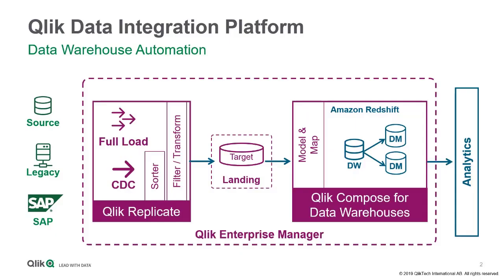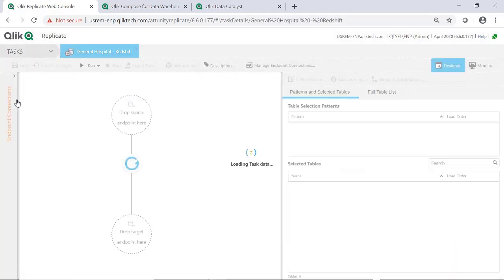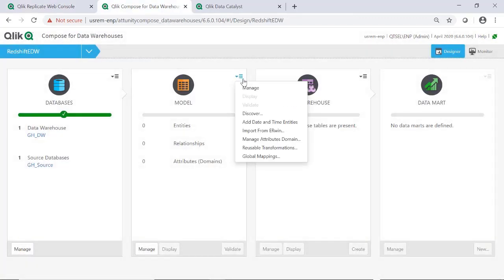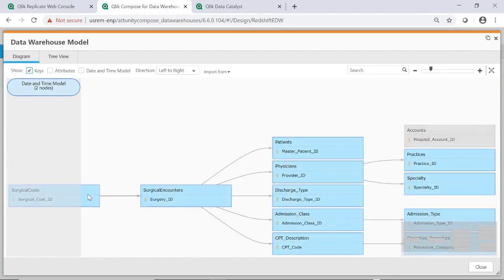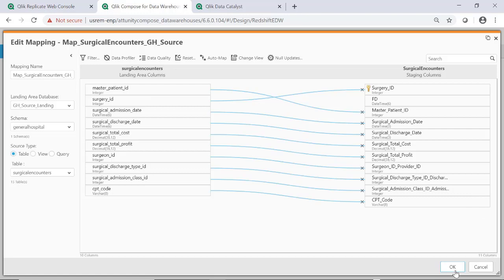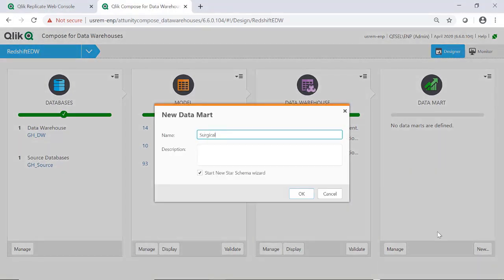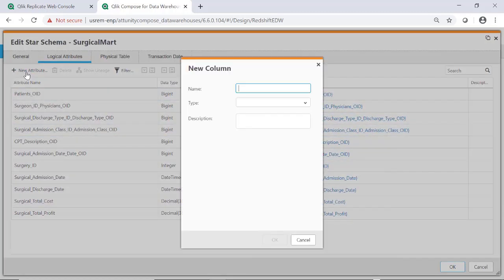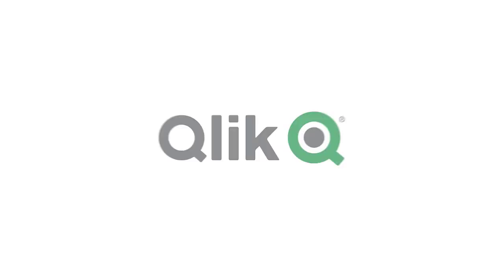Qlik Compose for Data Warehouses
In this video, you'll see how easy it is to automate the creation of an Amazon Redshift Data Warehouse after replicating data from SQL Server. See firsthand how Qlik Compose can dramatically reduce the time, cost and risk of BI projects, whether on-premises or in the cloud.